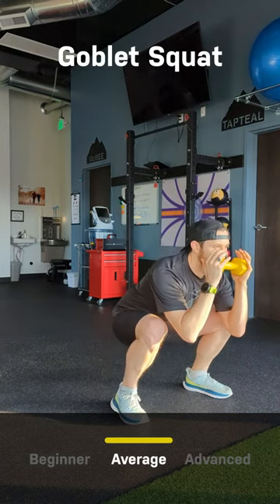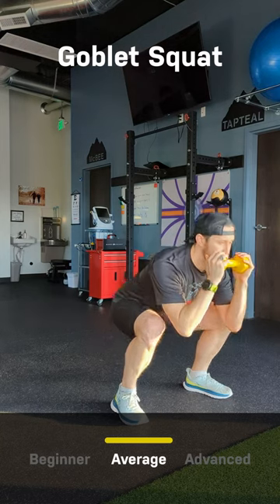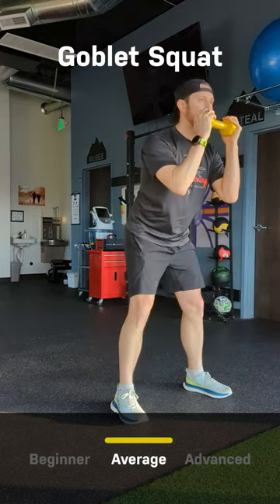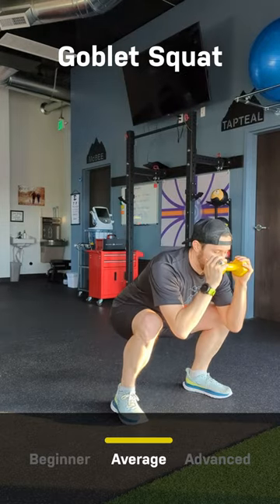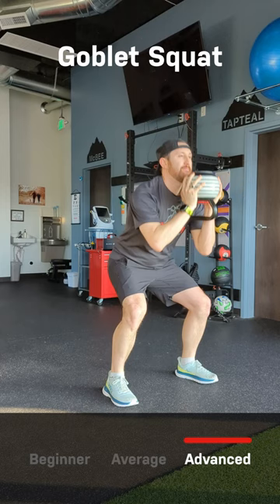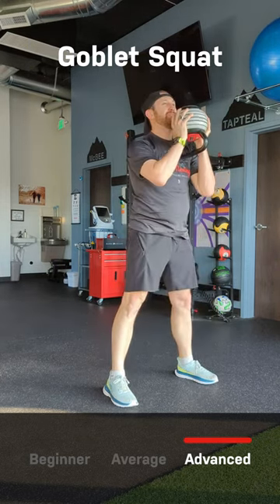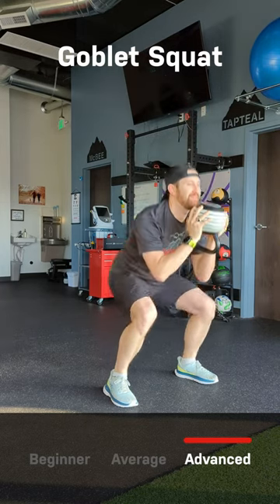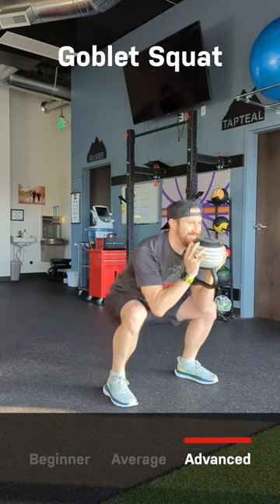Goblet Squat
Good balance can help you stay on your feet, reduce your risk of injury, and even improve your overall coordination.